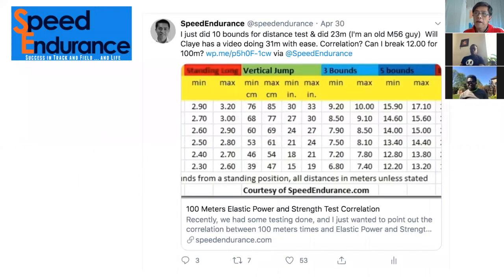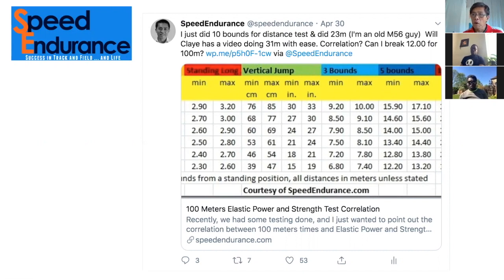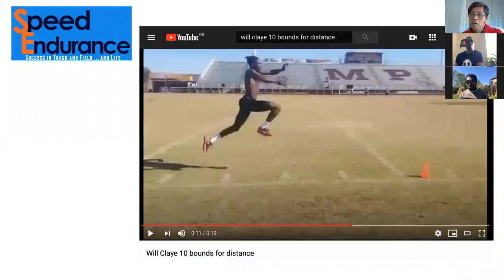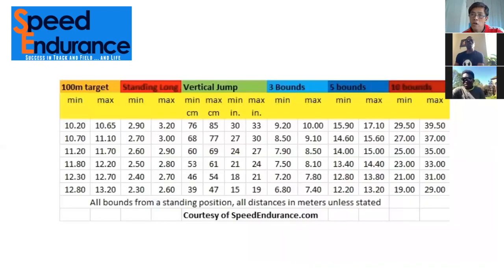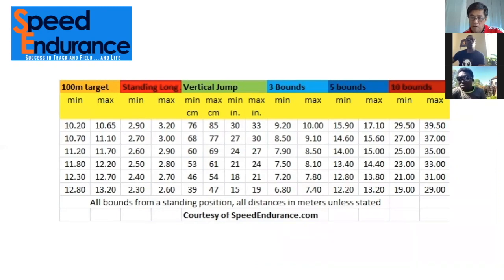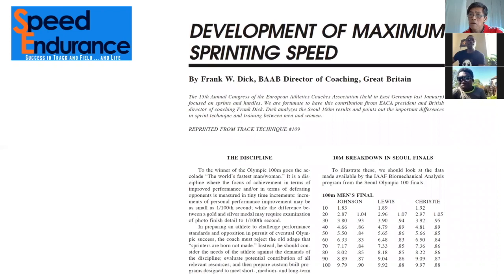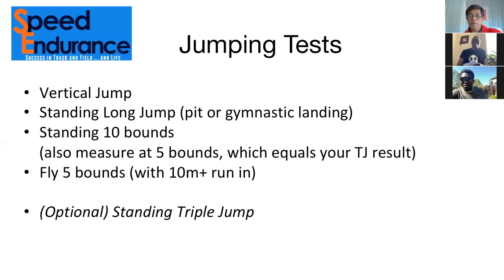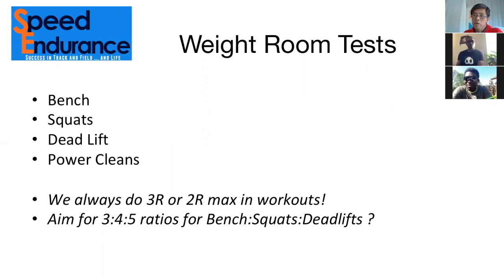My 12 Sprint, Jumps & Lifting tests for 100-400m Sprinters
These are my 12 Sprint, Jumps & Lifting tests I perform for 100 to 400m sprinters, and whether there is a correlation to actual sprint times. The key distances I test (30, 60, 150, 300 meters) are used for a variety of metrics, workouts, and race predictors. I also mention some references for bounds & jumps correlation to 100m times.  My video with Ryan is here: